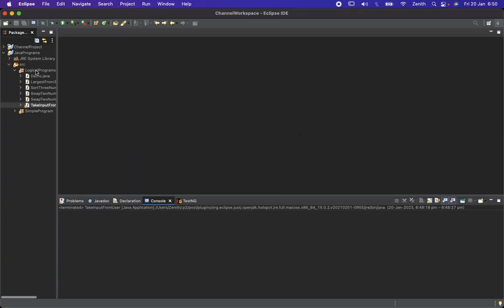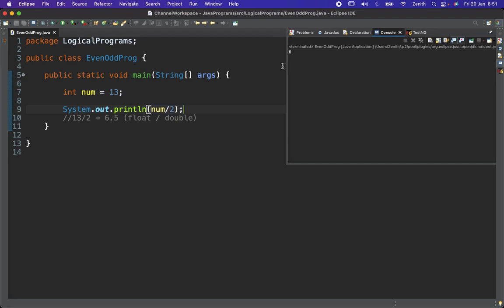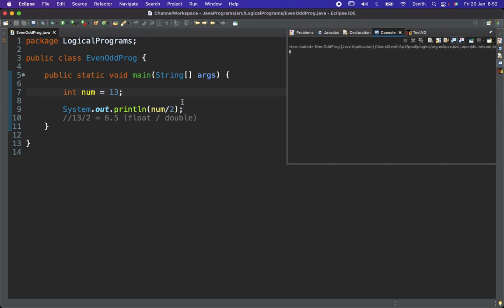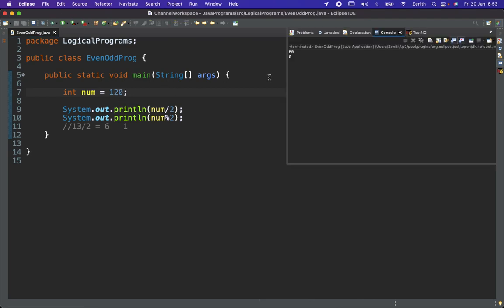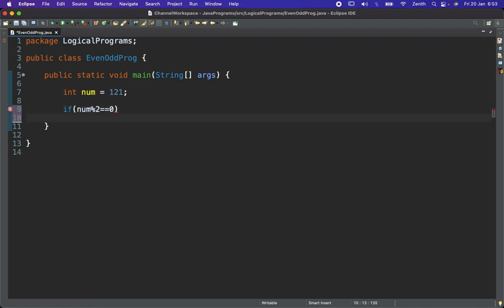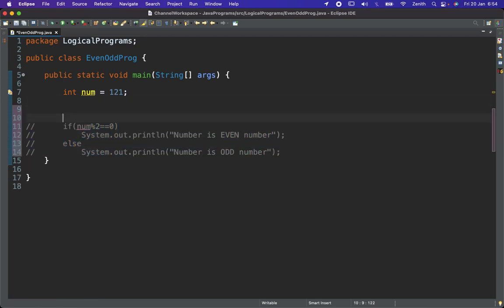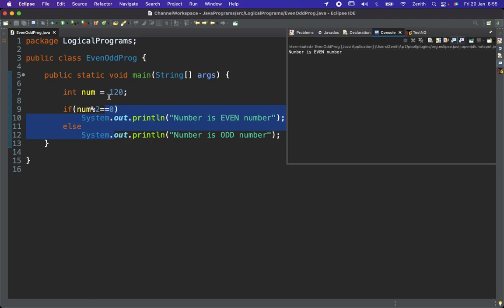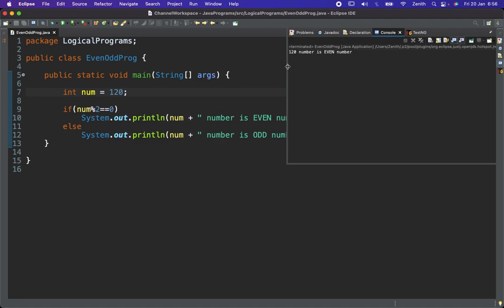6 - Even Odd number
Write a java program to find number is even or odd